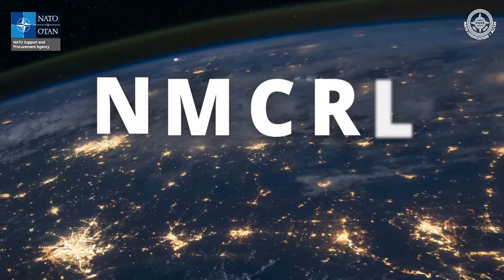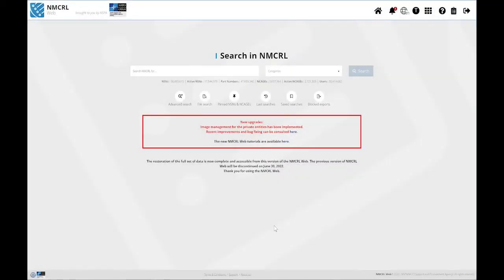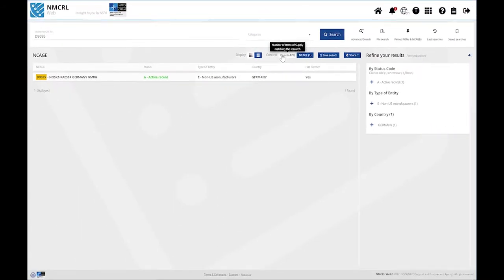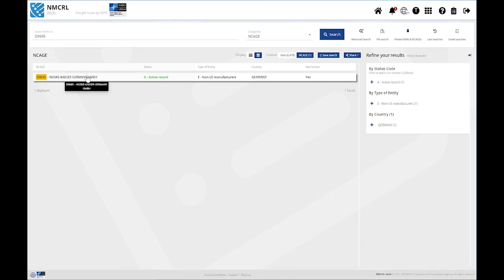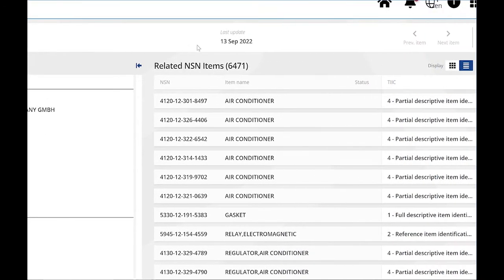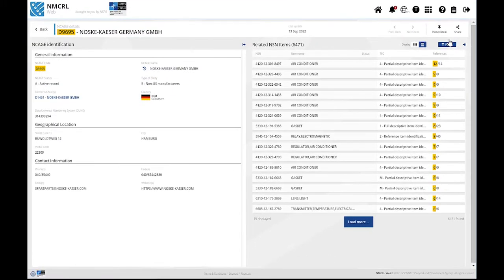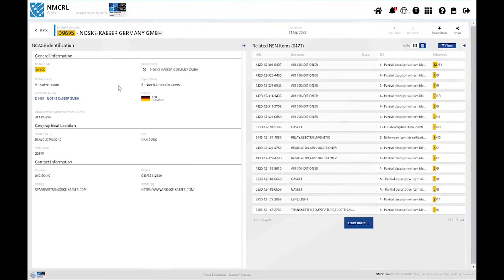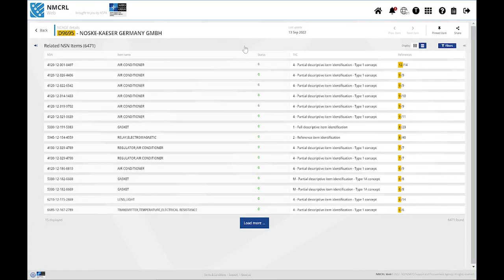NMCRL Web - NCAGE details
In this video, we are going to focus on NCAGEs search, display and details screen to understand how and where you can find the information you need.